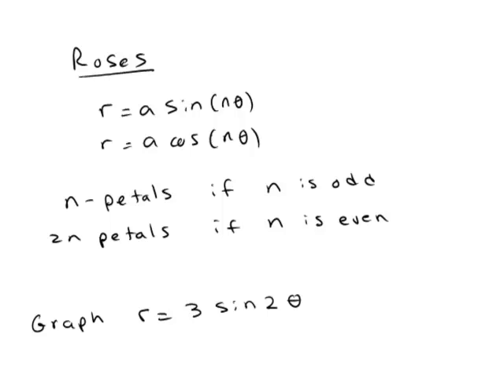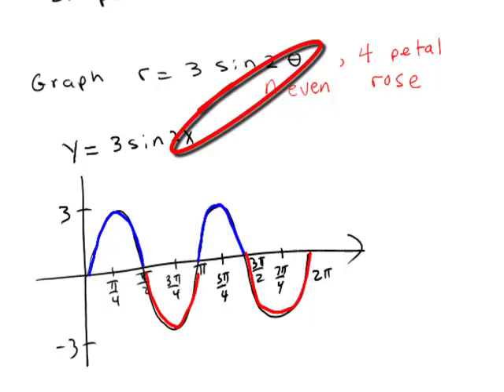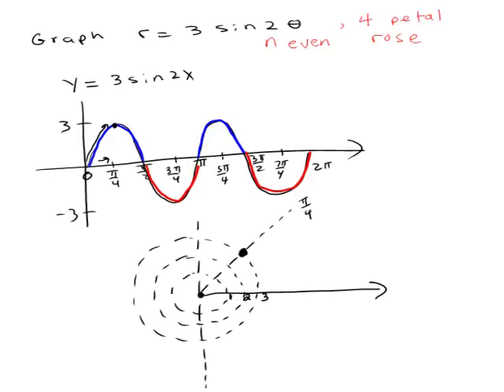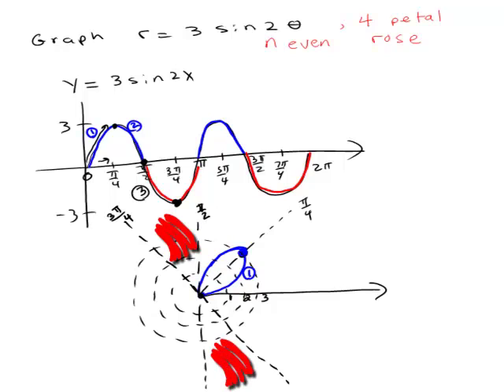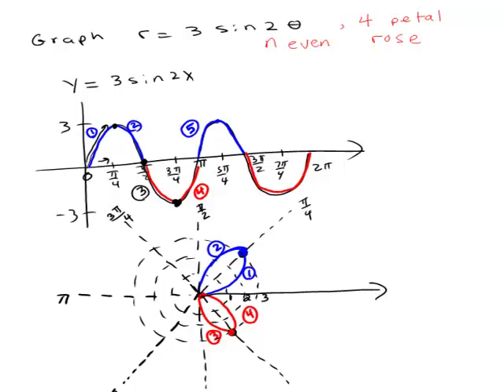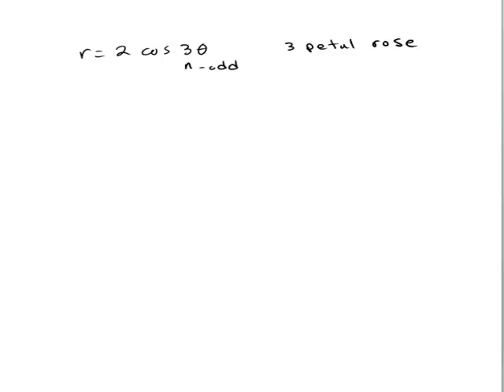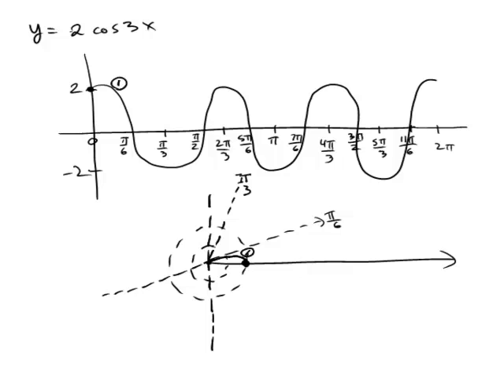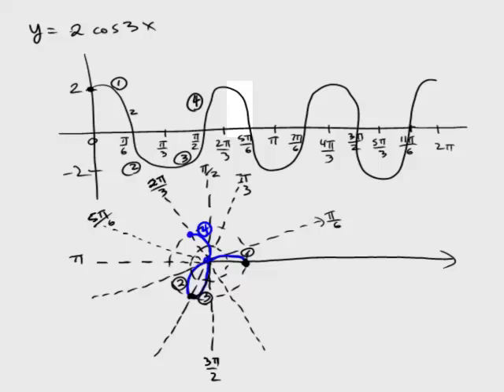Graphing Polar equations (Roses)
Polar equations, roses